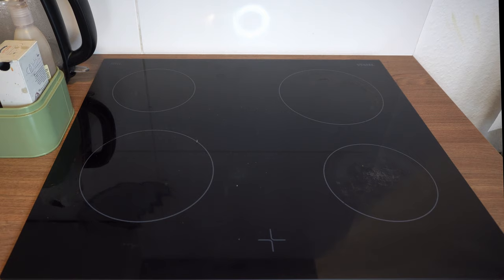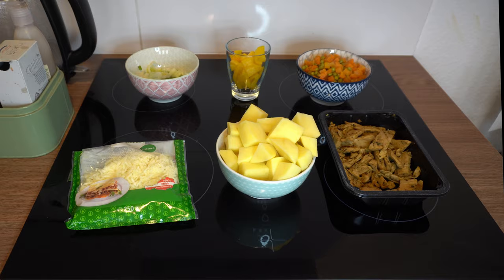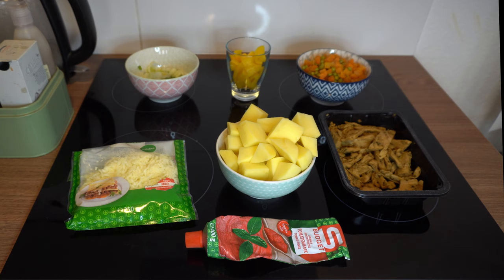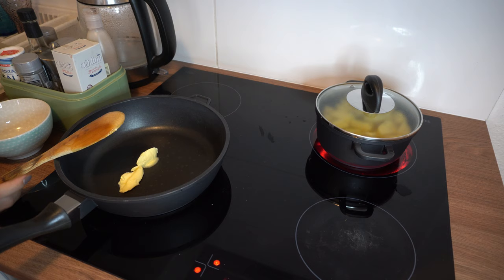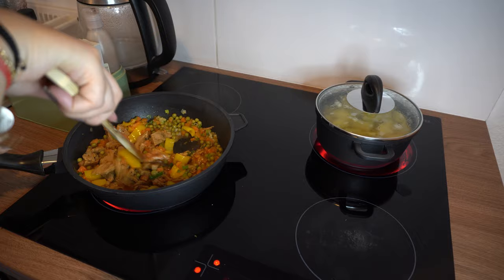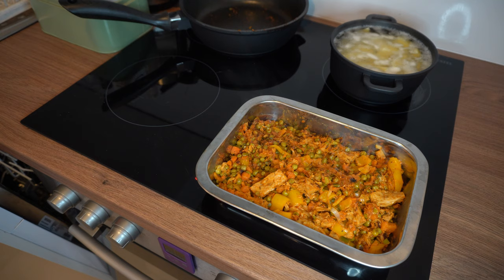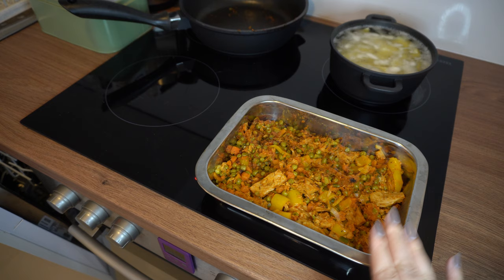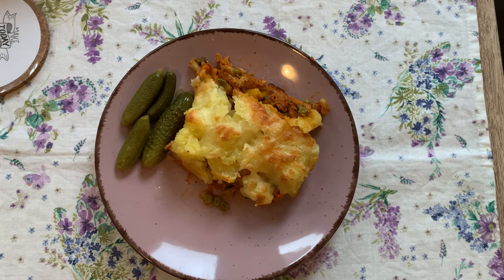Vegan shepherds pie | Opening presents early (VLOGMAS DAY 7)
Welcome to Vlogmas day 7! Here’s a great meat-free version of a classic dish. Packed with vegetables and topped with soft potato mash and finished with mozzarella. This healthy vegan recipe is great for everyone.

Christmas is always a period that we tend to spend with our family. Unfortunately, this year, that is not a possibility. We are grateful that we at least have each other to be with.

Come with us on this December adventure and let us pretend we are all a happy family.

ninjoi. - Deck the Halls

What’s your name? Adriana
What’s your ethnicity? half Romanian and half Greek
 ➭  Camera: Sony a6400
 ➭  Action camera: DJI Osmo Action
 ➭  Mic: Rode VMMICRO VideoMicro
 ➭  Editing: DaVinci Resolve 17